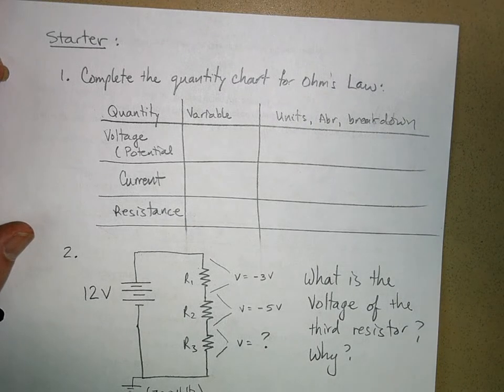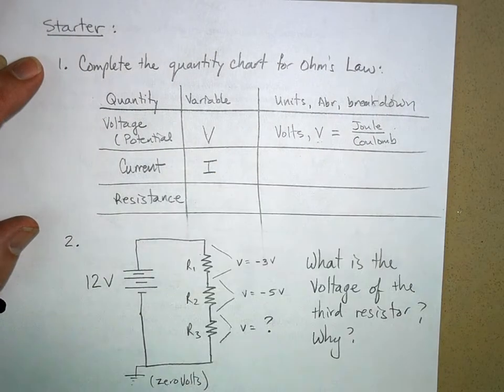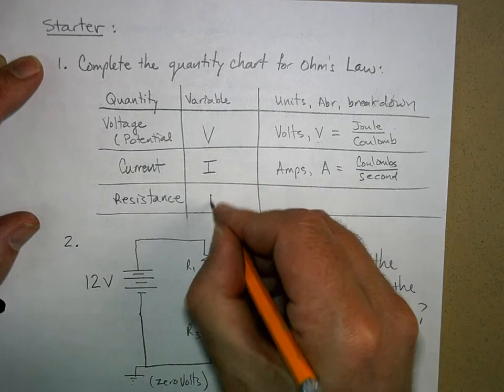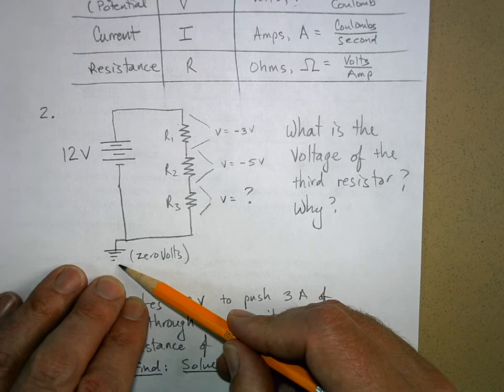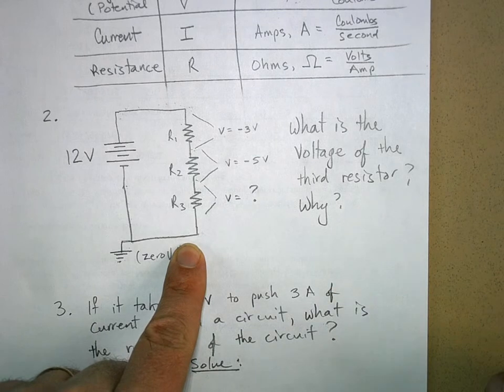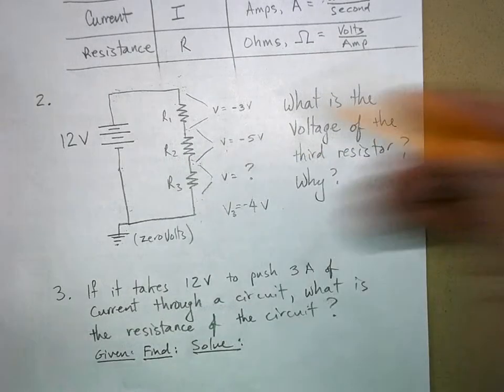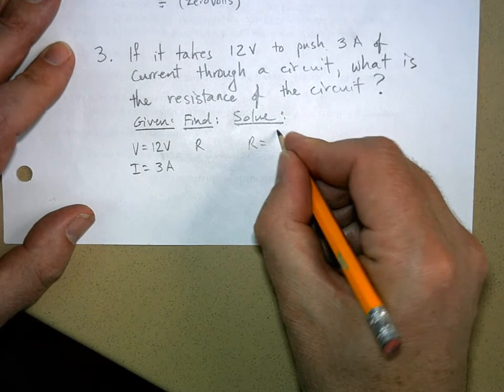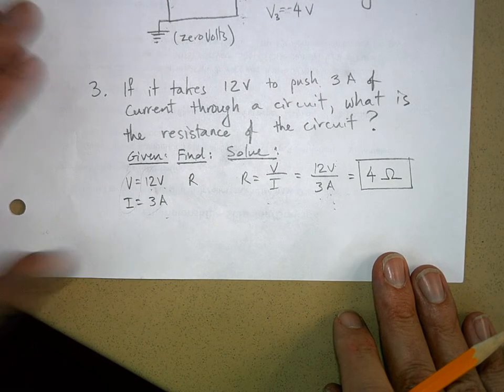ET1 U2 Starter Ohms Law Review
Ohm's Law is reviewed.  This is a starter for my Energy Technology 1 class.